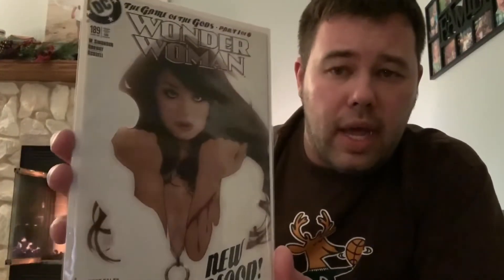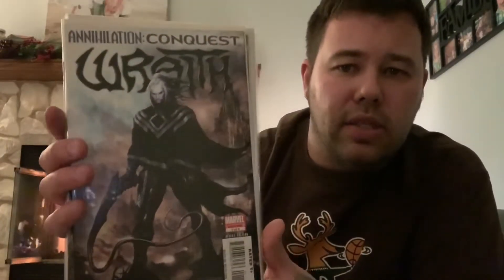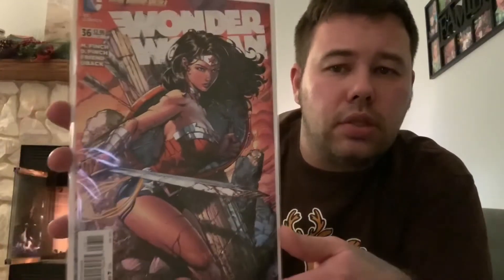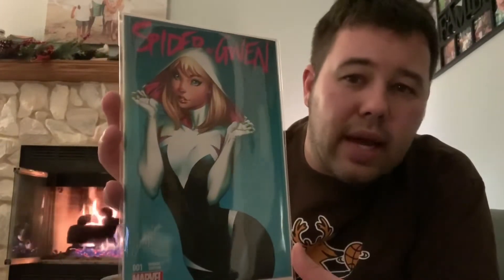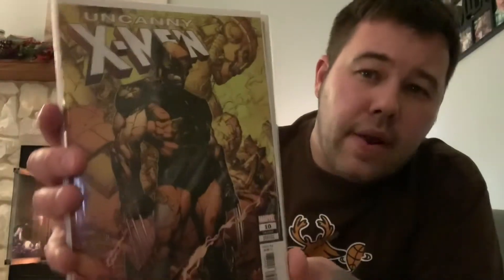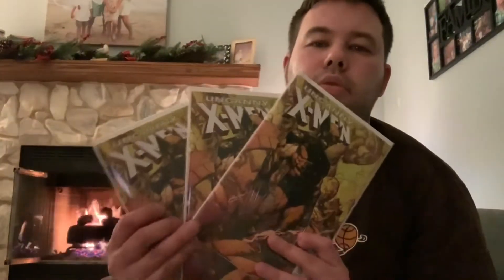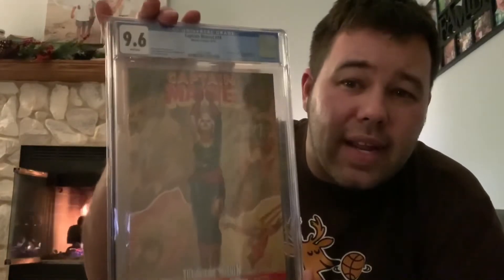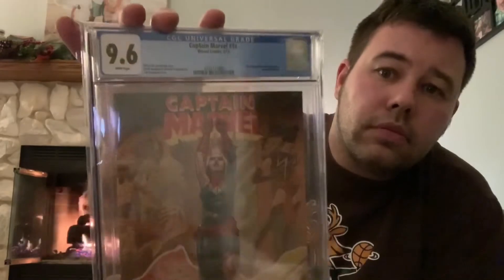Comic Haul #19 Feb. 8th 2019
More variants and awesome comics ? Of course that’s why you watch !